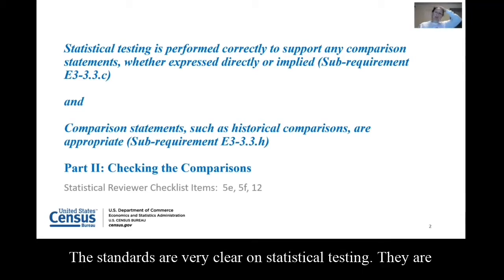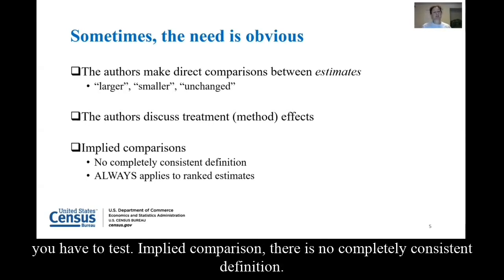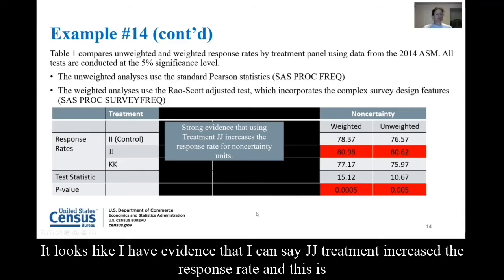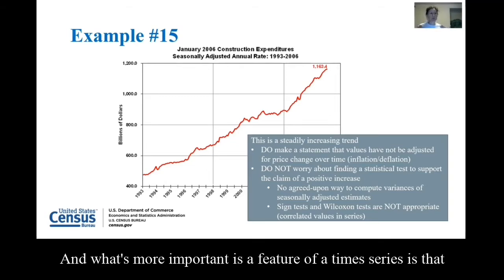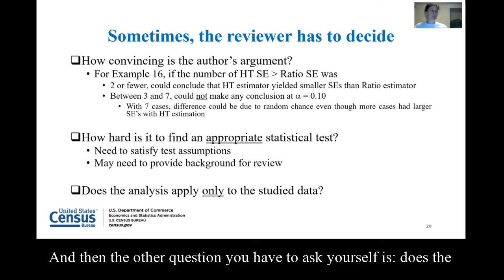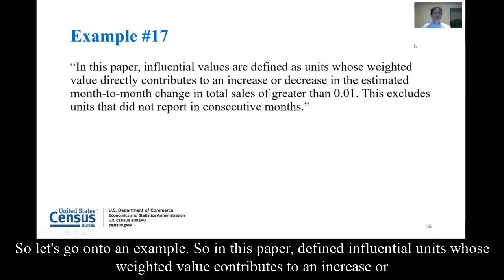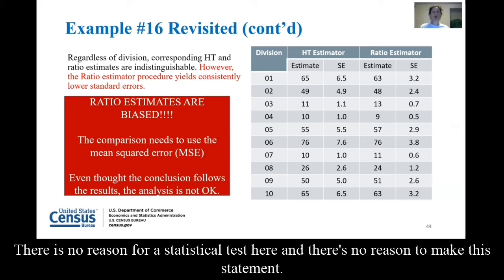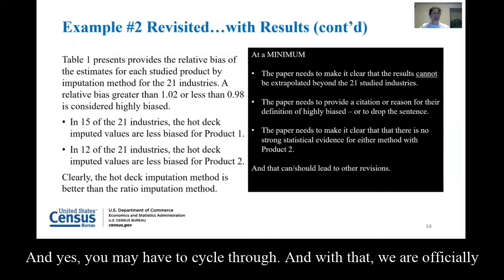Lesson 5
The fifth lecture in ESMD Statistical Review Training.